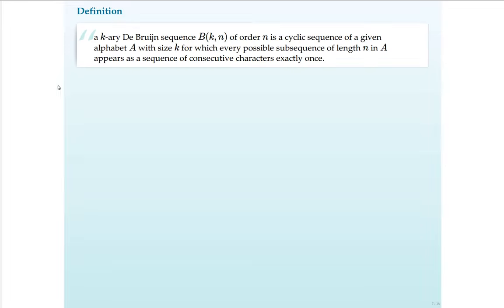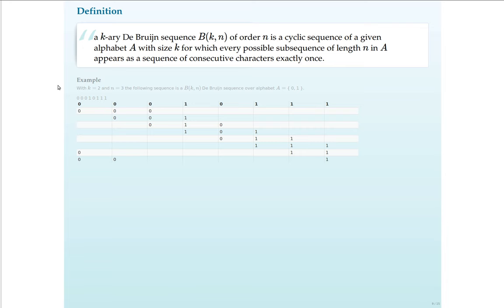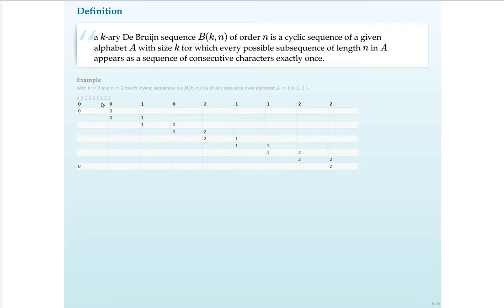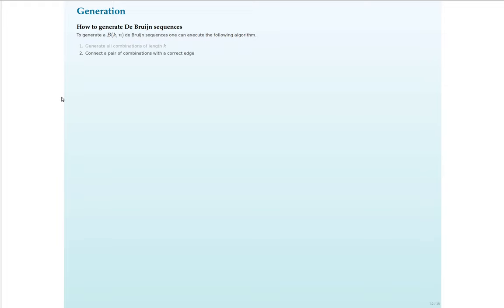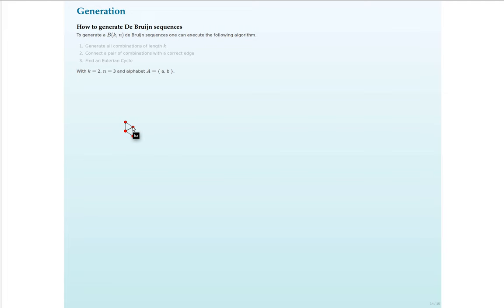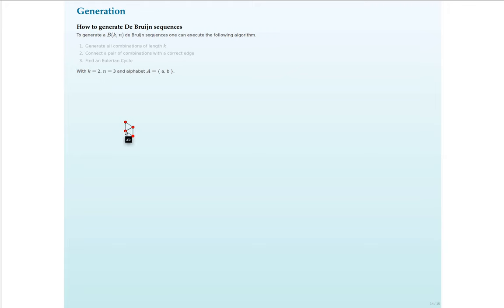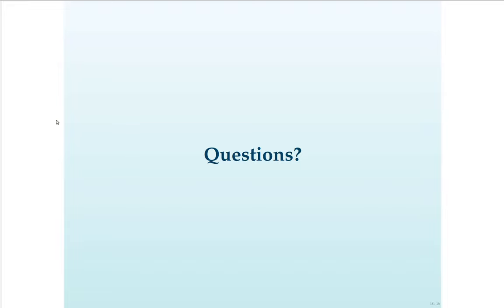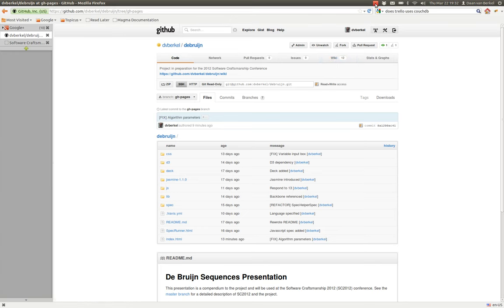Screencast of De Bruijn Sequences Presentation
This video is used in a proposal for the 2012 Software Craftsmanship Conference at Bletchley Park.

This video is a screen cast of a rough cut of the De Bruijn sequences presentation. The core of the story is present. You can the project, including source code for the presentation, on GitHub